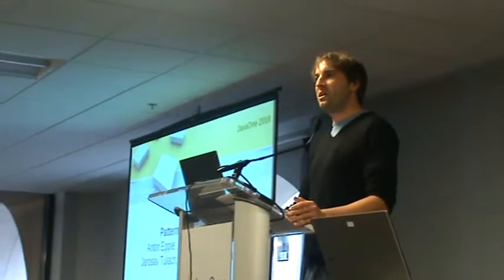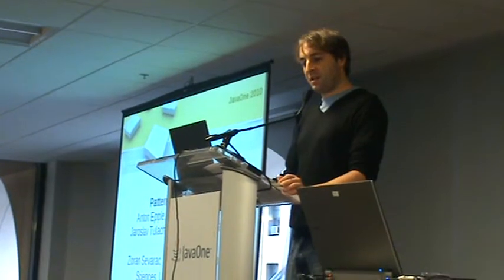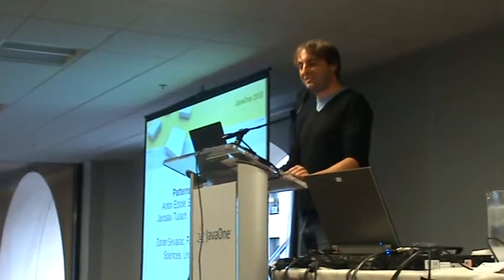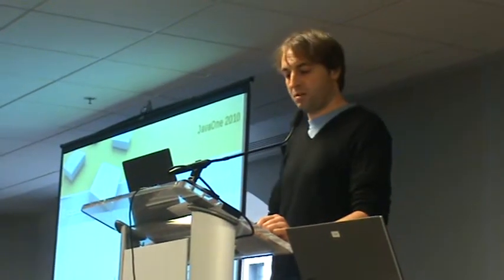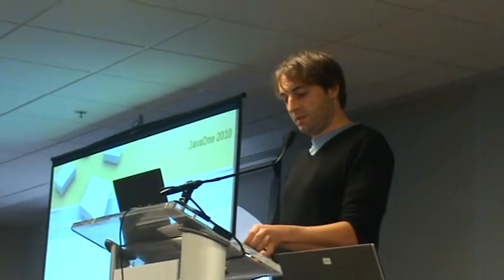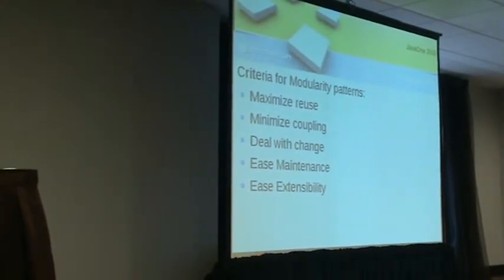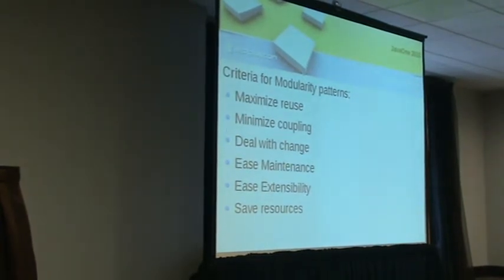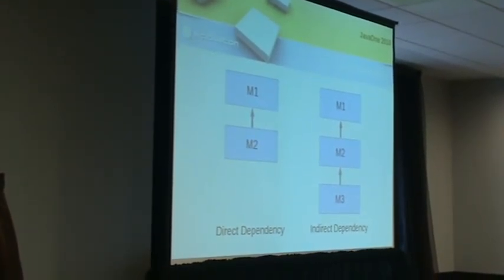Patterns for Modularity, Session at JavaOne 2010 - 1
Project Jigsaw, Spring, and module systems such as OSGi and the NetBeans Platform offer different approaches to managing complexity in software projects. These modular systems have also created new architectural patterns. It's time to revisit these patterns and discuss which ones are valid and which ones aren't. This session is designed for Java architects and advanced developers. In this session, we'll identify and compare existing patterns and provide some new ones.
(by Jaroslav Tulach, Zoran Sevarac, Anton Epple)